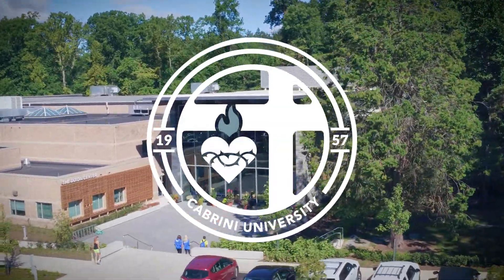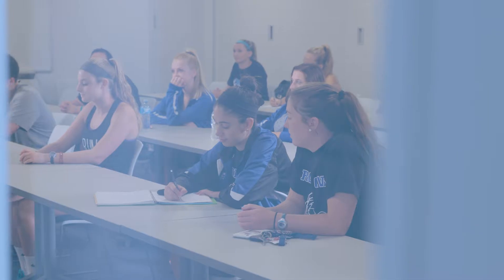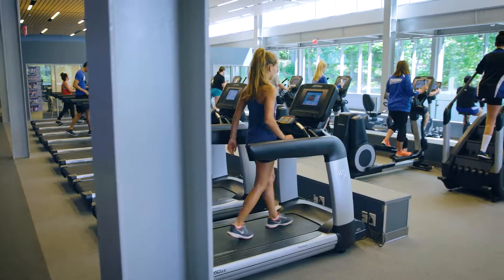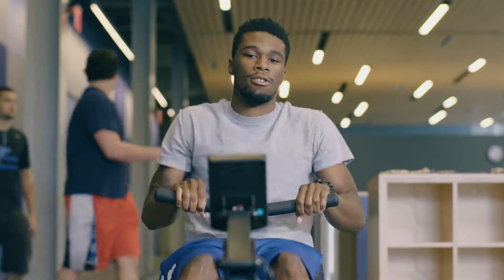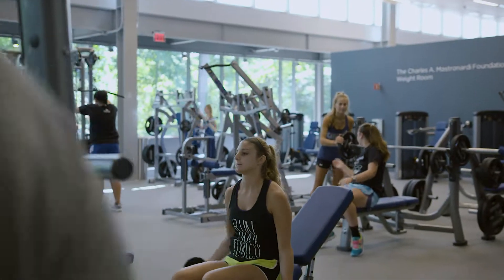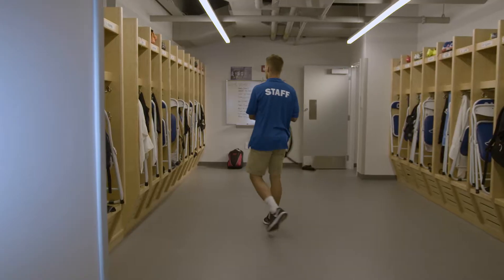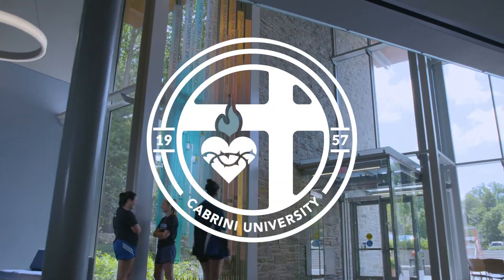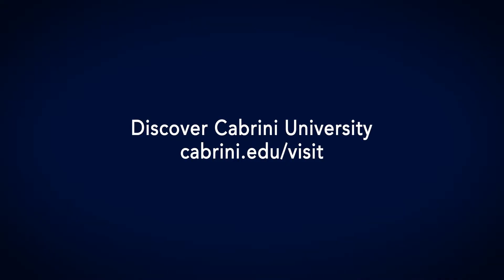Athletics Center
This video shows off Cabrini's spectacular new athletics center, the Pavilion. Produced by Allied Pixel.